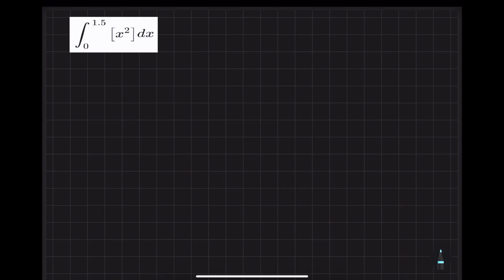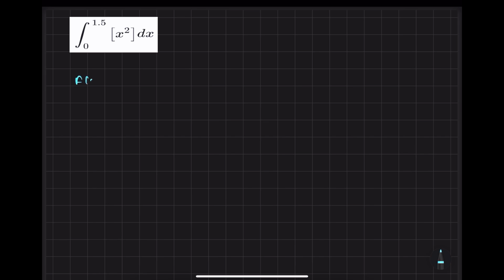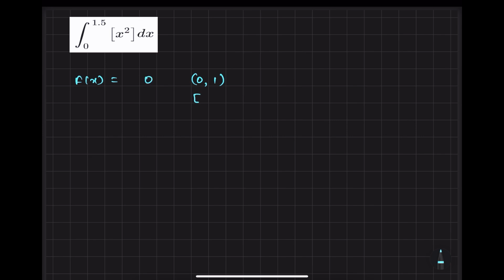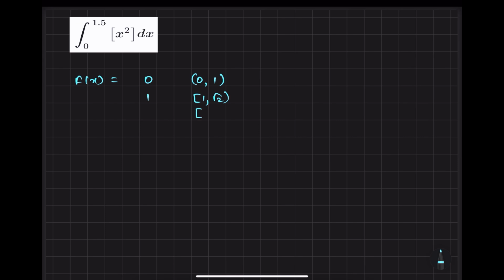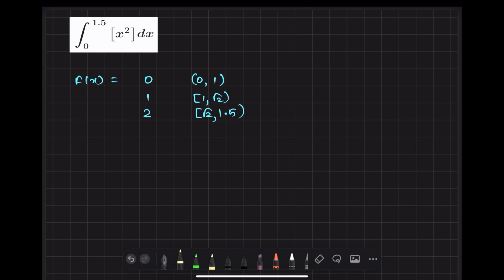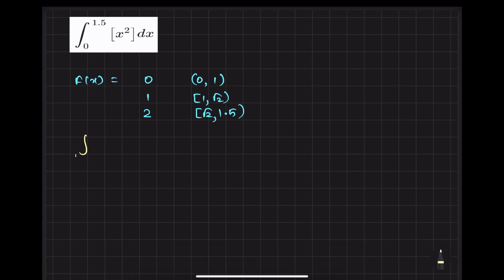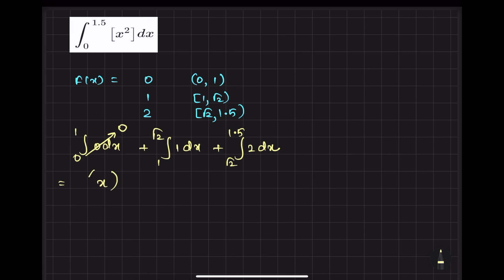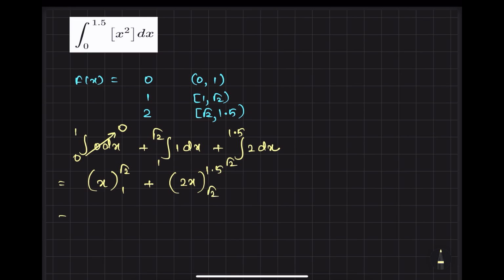B3_Integration from 0 to 1.5 [x^2] dx